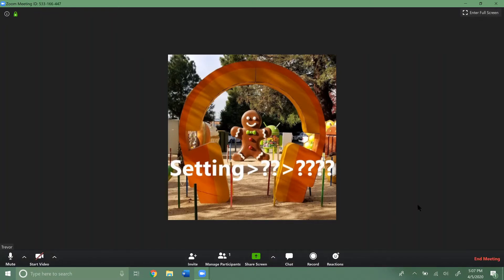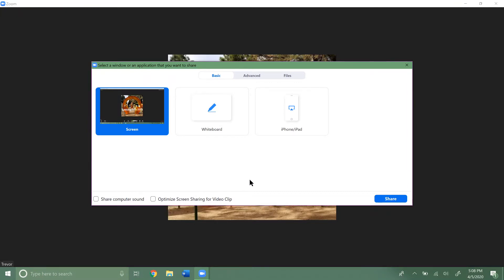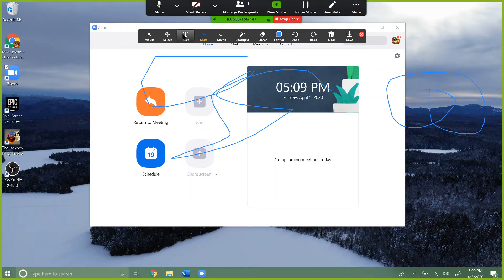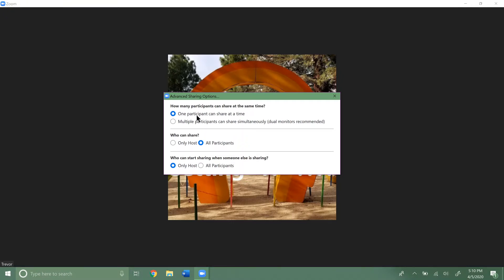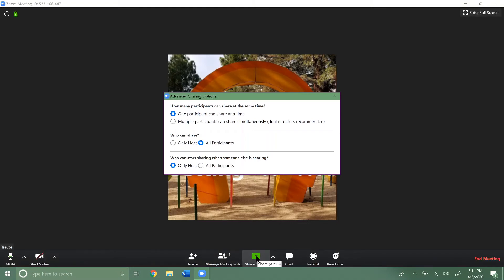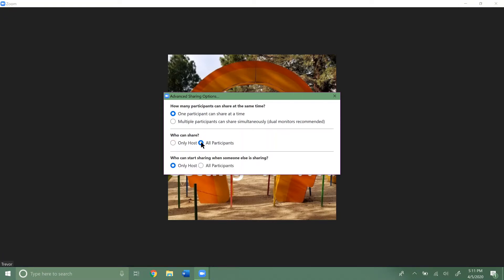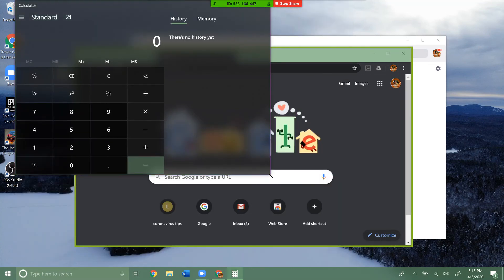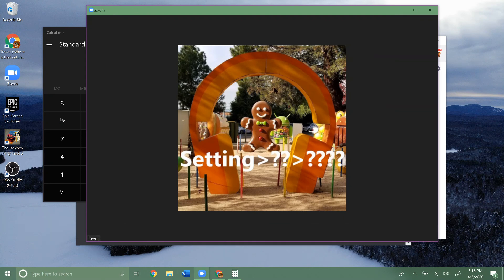Zoom: Computer: Share your screen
How to share your screen during a Zoom meeting on your computer.